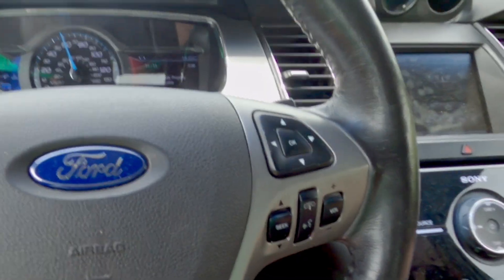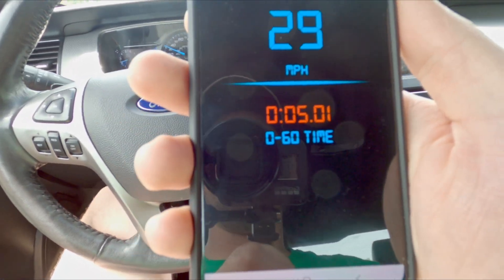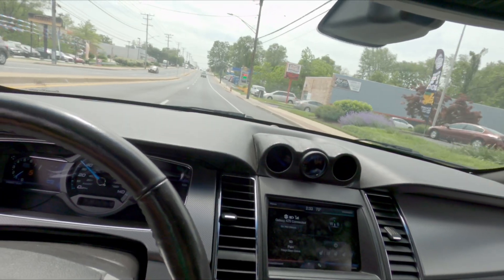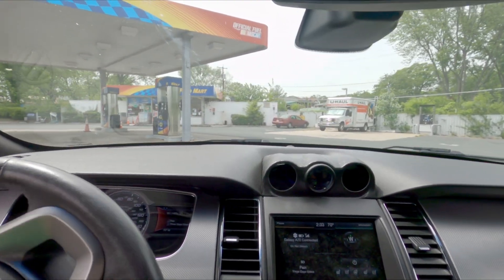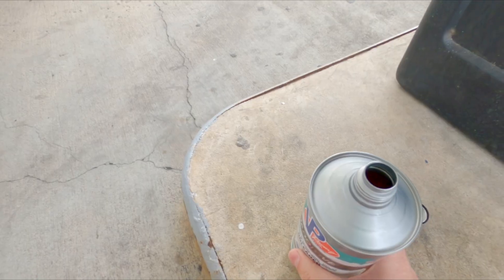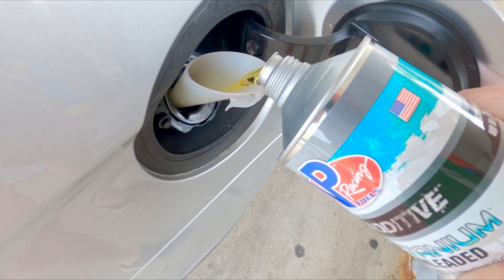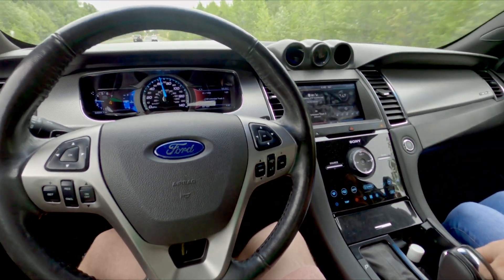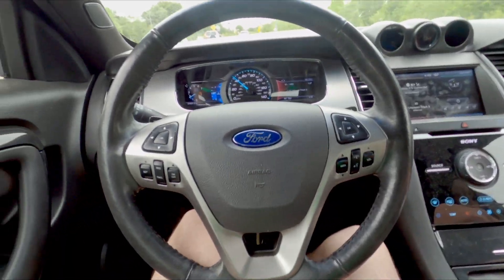VP Racing Fuels Octanium TESTED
🔧 Boost Your Engine Performance with VP Racing Octanium Octane Booster! 🔧

Looking to unlock more power from your engine? Join us as we dive into the benefits of VP Racing's Octanium Octane Booster! In this video, we'll show you how to use this premium fuel additive to maximize your engine's performance.

⚙️ What You'll Learn: Real-world performance gains!

💬 Have any questions or want to share your experience with octane boosters?